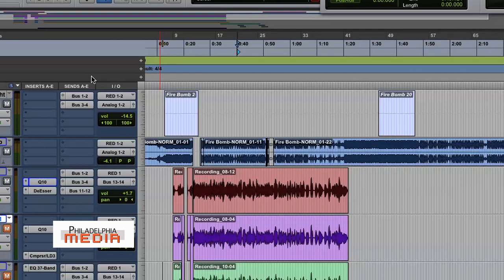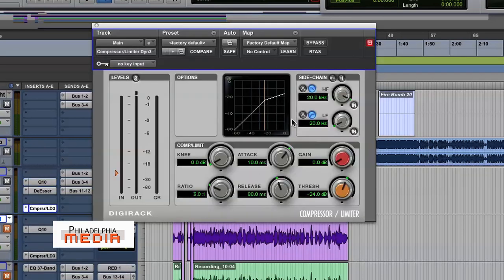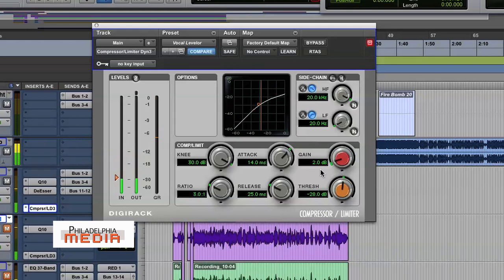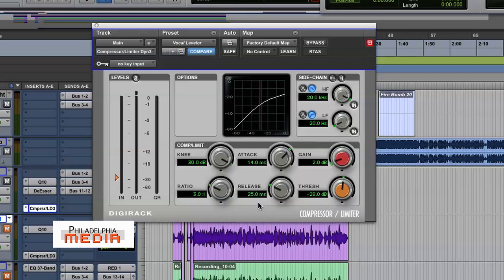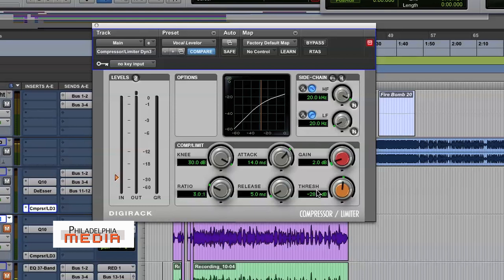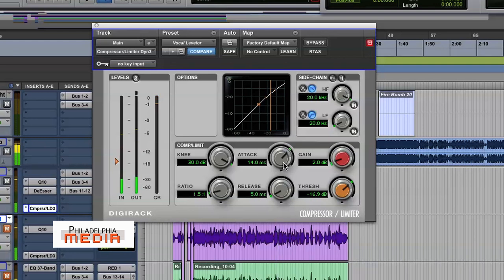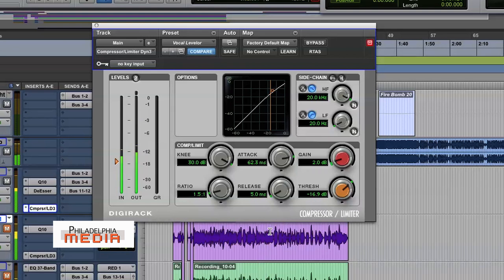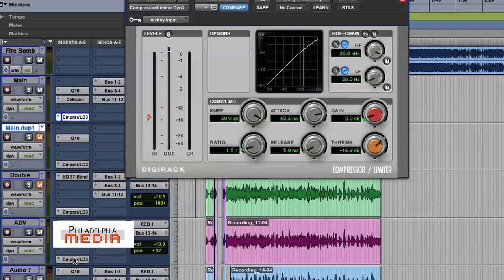Pro Tools Production Tips - (Mixing Vocals 2)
In this Pro Tools Production Tip audio engineer Brenton McDowell (nextcriteria.com) explains how to mix vocals by showing the way he uses compressor.  Remember, our channel is for beginners as well as more advanced "do it yourself musicians" so please be respectful of everyone's questions. If you have specific questions please comment your question and we will do our best to respond either by commenting back or who knows, it could be a video.